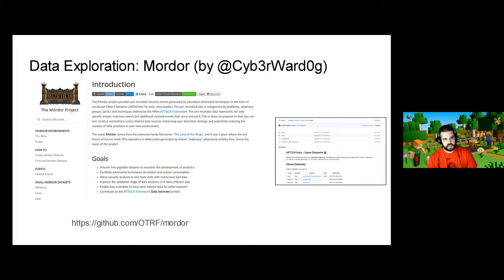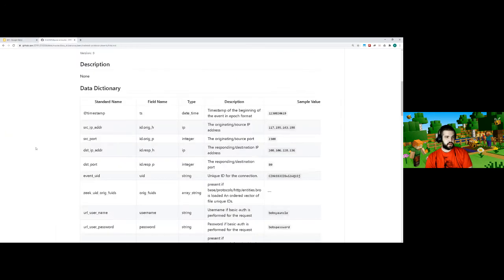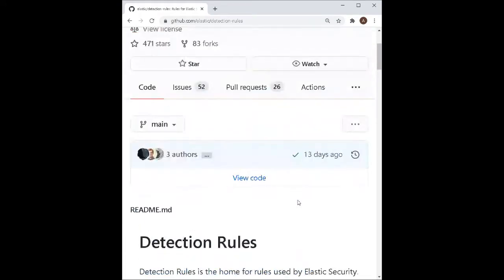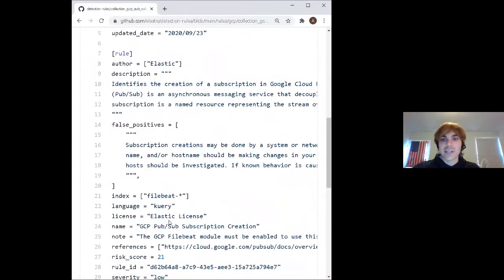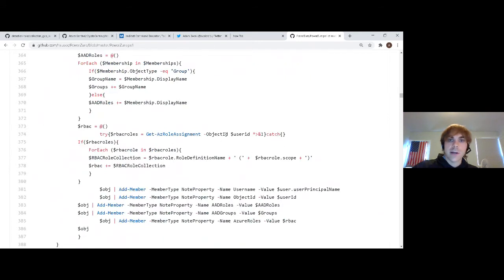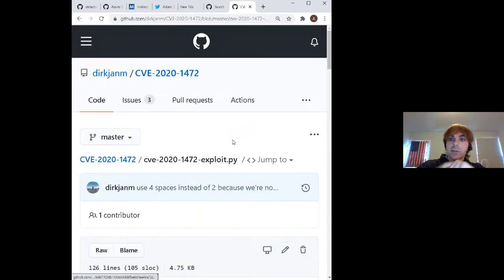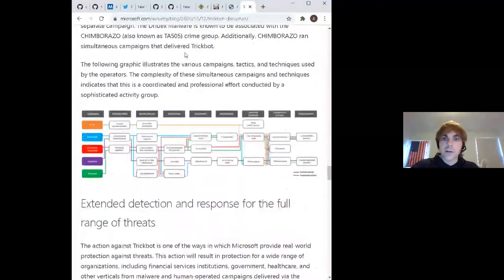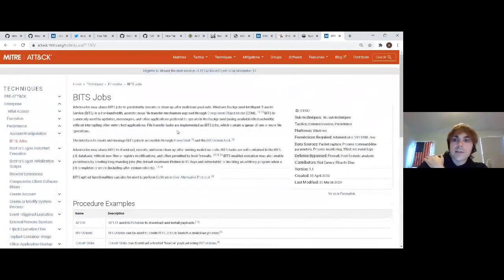Security Talks with SOC Prime: Ideas for detections, from hypothesis to hunt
In this session, our content developers discussed their process for finding and writing SIGMA and other content, who they follow on social media, what to look for in defensive reporting, the types of research they perform, and other methods they use to write (some of) the rules powering the Threat Detection Marketplace.